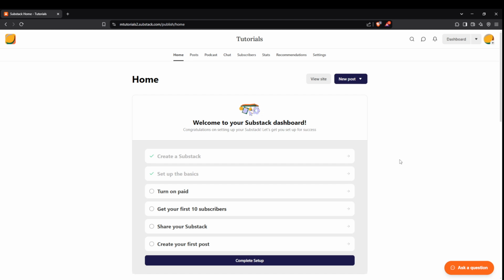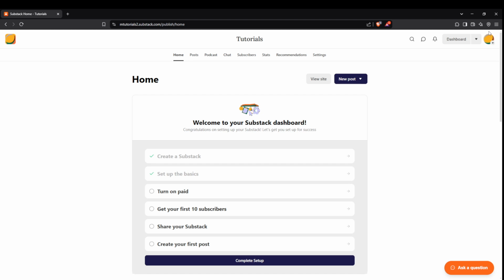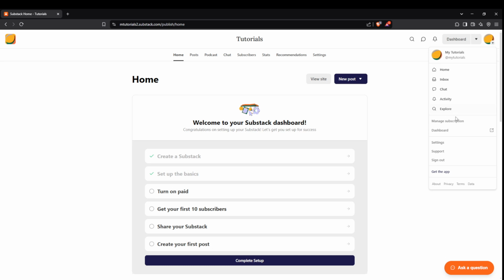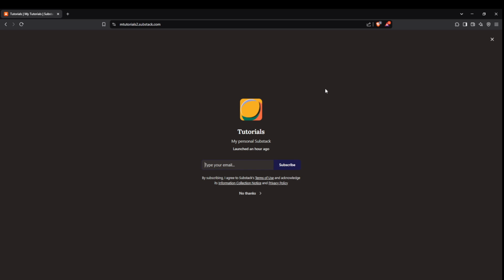How to Sign Out Substack Tutorials [2025 Full Guide]